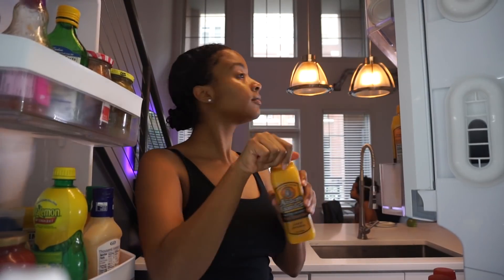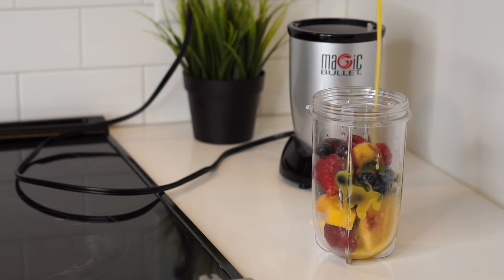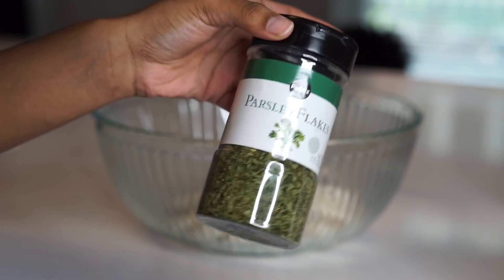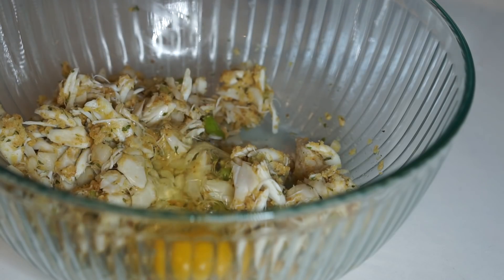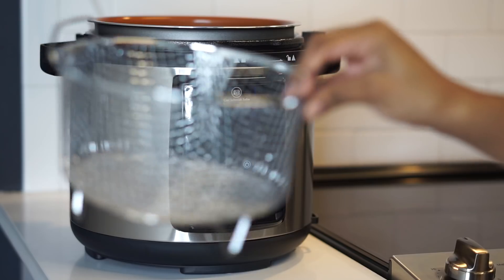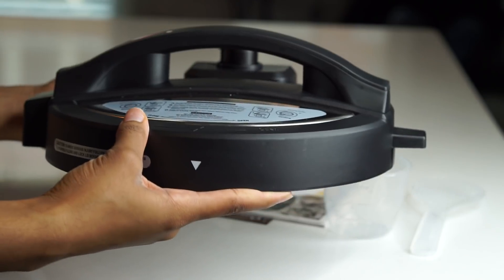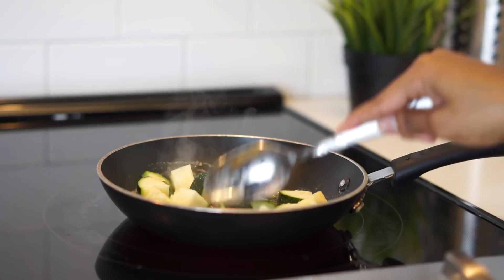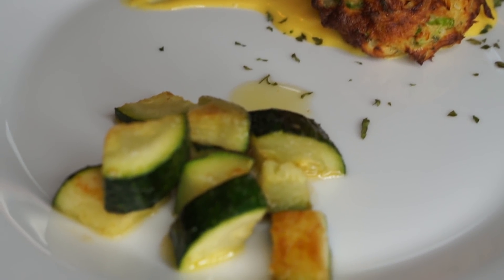What I Eat In A Day Vegetarian | Healthy Food | Slim Figure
Direct link to My Air fryer/ Pressure cooker

For Haircare & Skincare shop @forbrowngurls
healthy, organic, & vegan friendly products FOR EVERYONE !